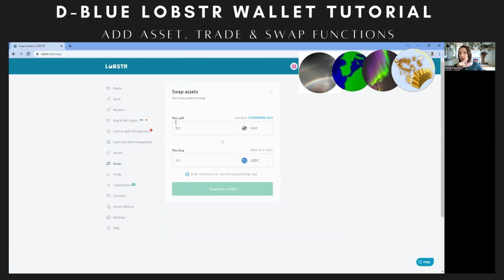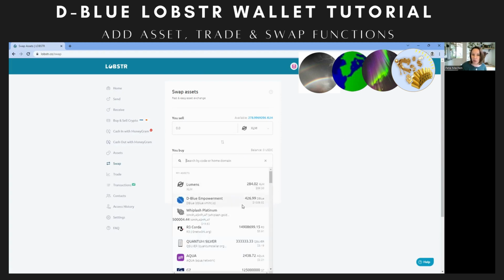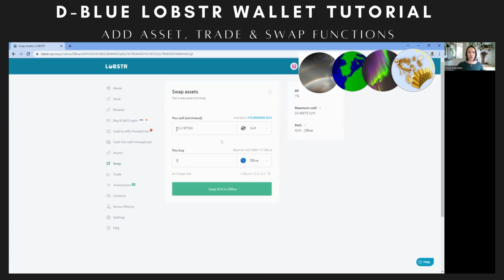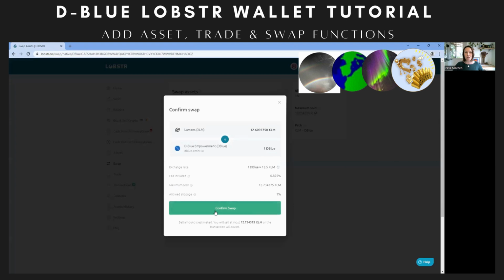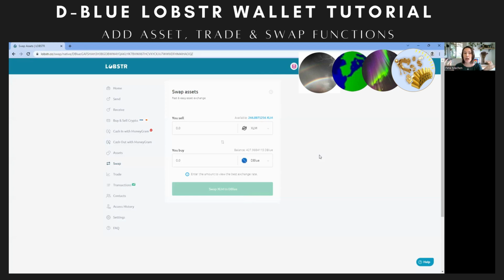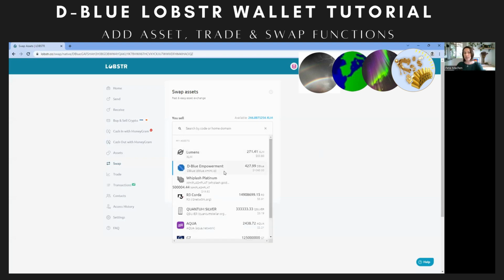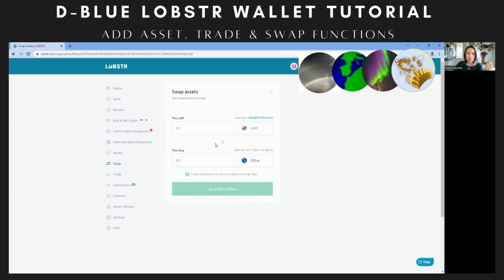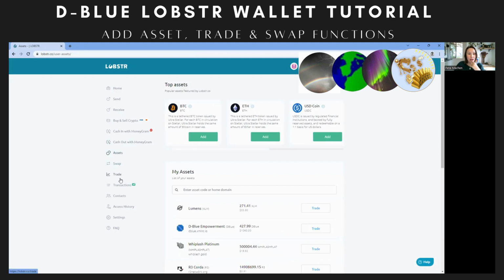DBLUE Digital Assets- Lobstr Wallet Tutorial with Add Asset, Trade and Swap Functions walk through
Hello Soul Tribe, I have created a quick and easy to follow tutorial with a screen-share walk through on how to add the correct D-Blue digital asset to your Lobstr Wallet, how to use the trade function for buy orders of D-Blue as well as how to swap XLM (Stella Lumens) for the D-Blue digital asset.

Welcome to D-Blue King John Smarty's Digital Asset:
Making the world a better place by empowering & healing our people using frequencies.
D-Blue is the game changer!!  We have physical coins that are infused with healing frequencies, in a sense a real currency. making our coins, powerful and valuable for all universe wide!!

Love and Light Y'all